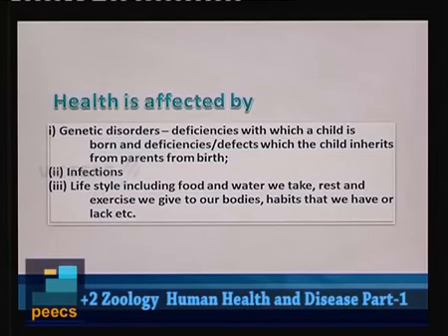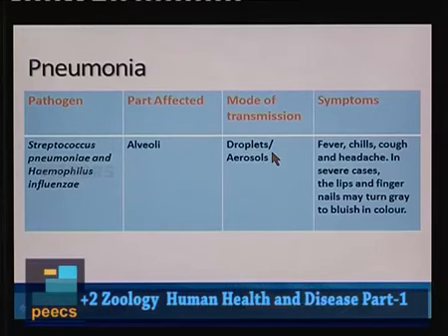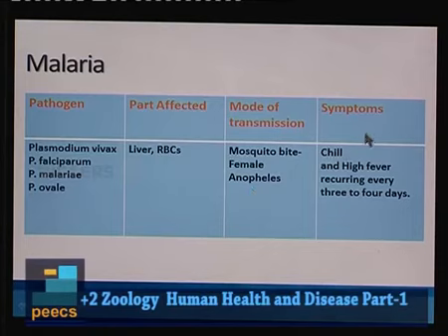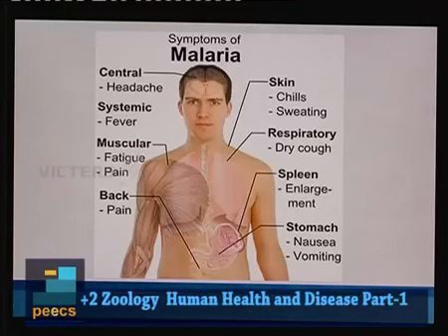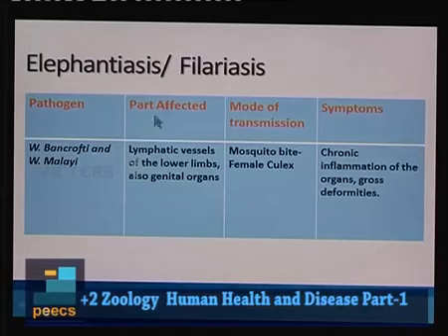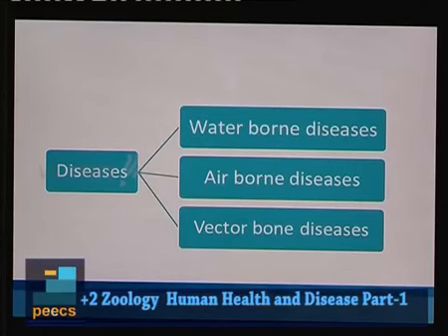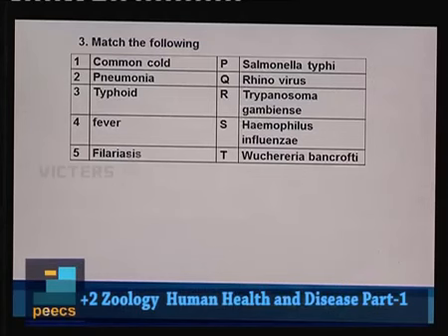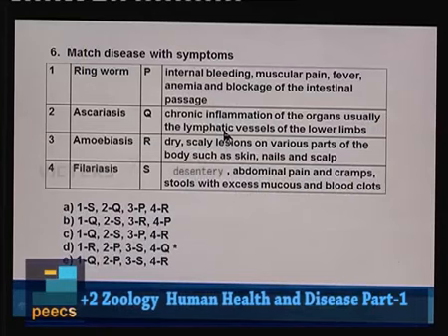Human Health and Disease Part 1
Second Year Zoology Theory and MCQs. Entrance questions in Zoology for Higher Secondary Students. Class room video for preparation of competitive examinations.